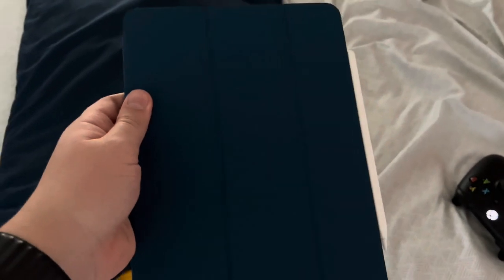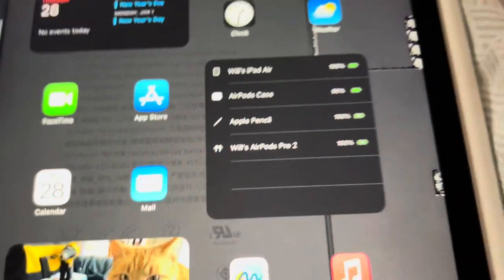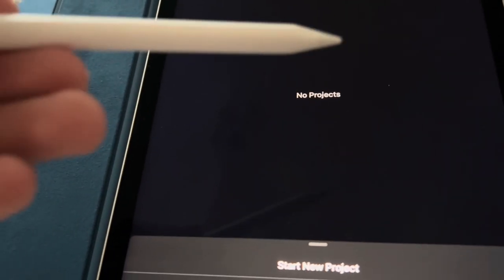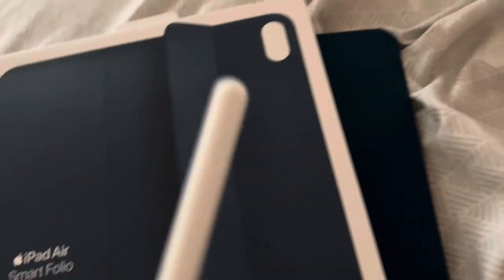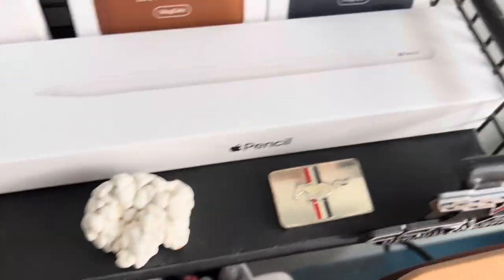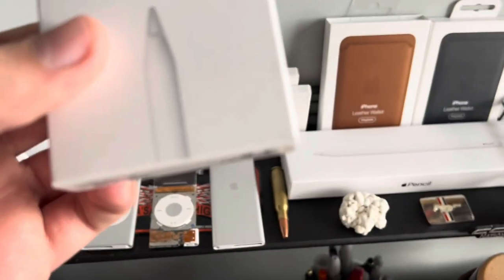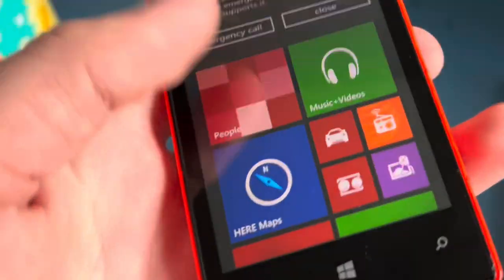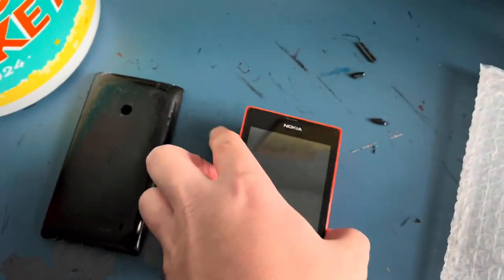iPad Folio Case and Windows Phone Back Shell! | Random Vlog #47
I got an iPad folio case for my iPad Air and a back shell for my Nokia windows phone!